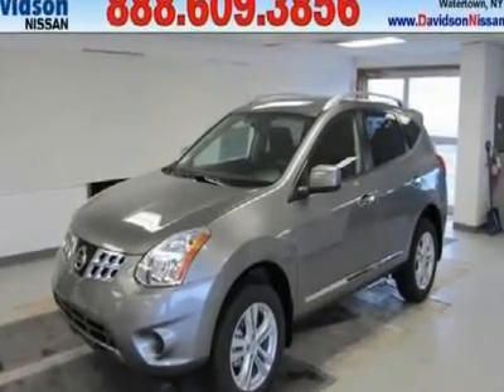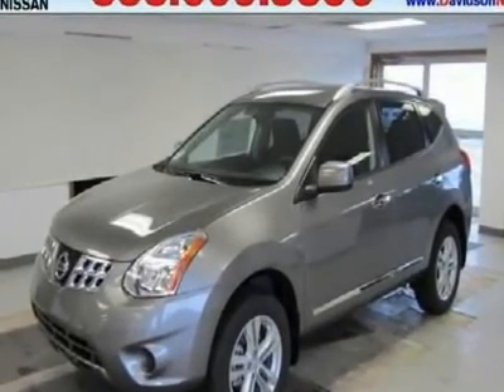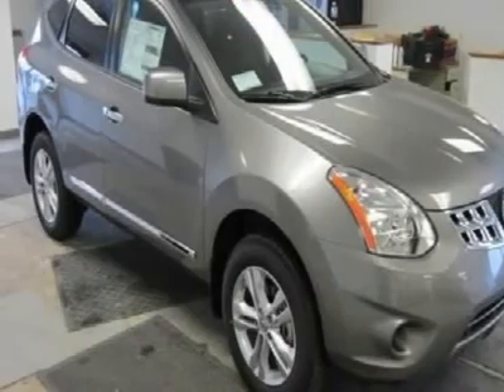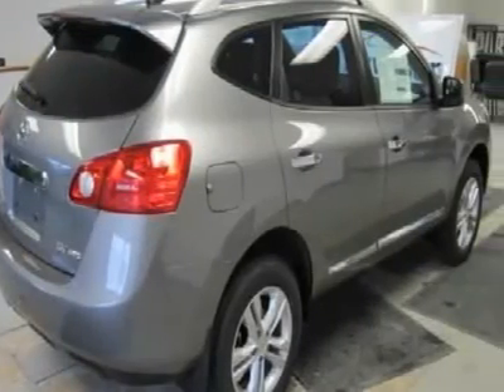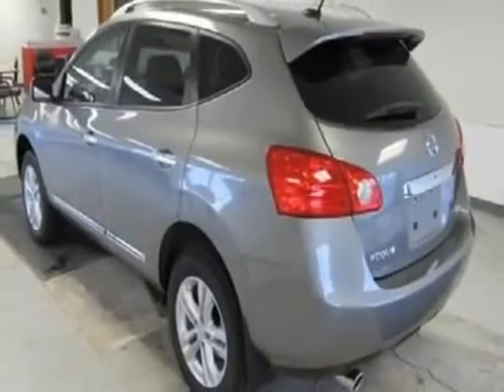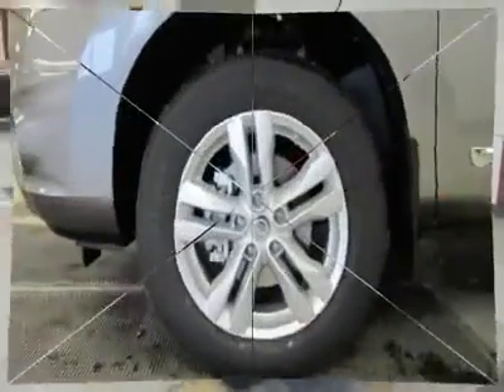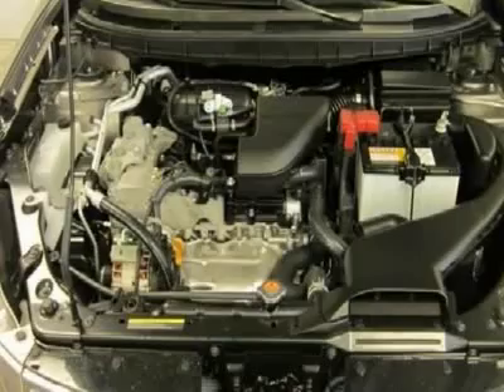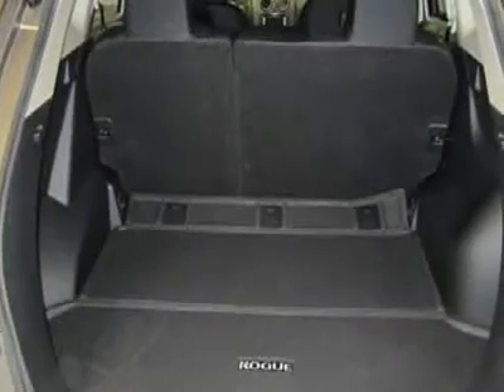2013 Nissan Rogue - Sport Utility Watertown NY N131445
2013 Nissan Rogue

You'll love this 2013 Nissan Rogue. This is a vehicle you'll want to take home. With 2 miles, it features Automatic transmission and an exterior color of Platinum Graphite. Call and get in touch with Davidson Auto Group directly, and be the first to open the vehicle door today!